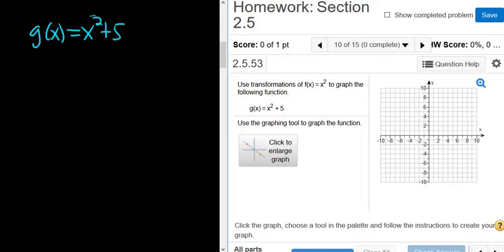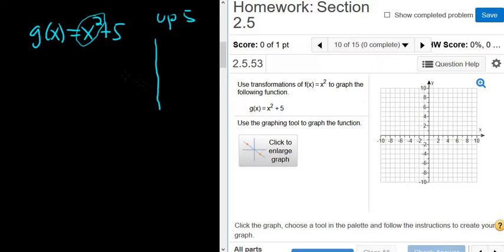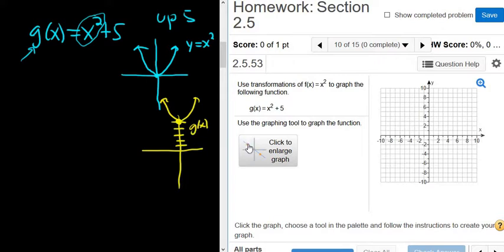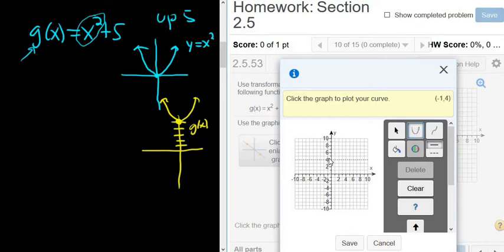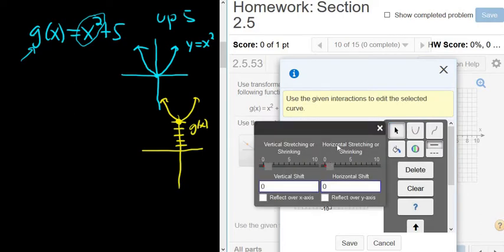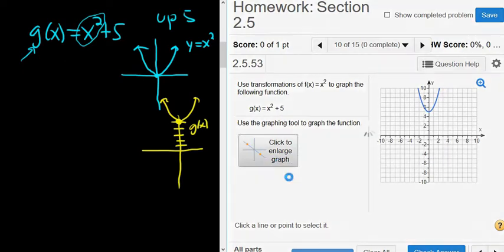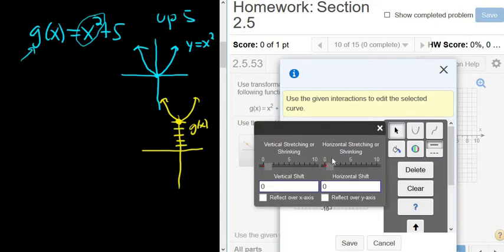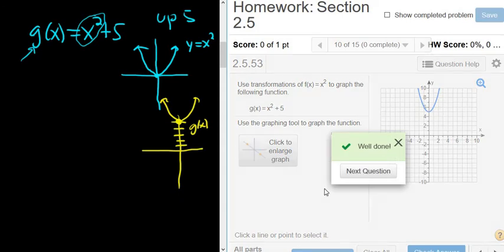Sketch the graph of g(x) = x^2 + 5 using Transformations in MyMathlab